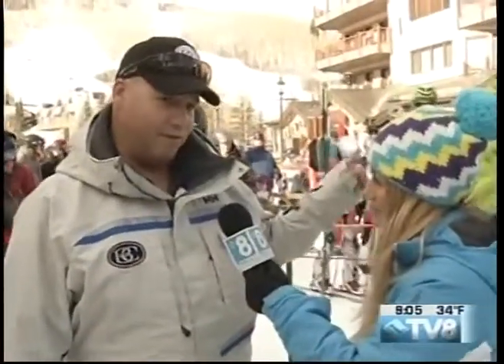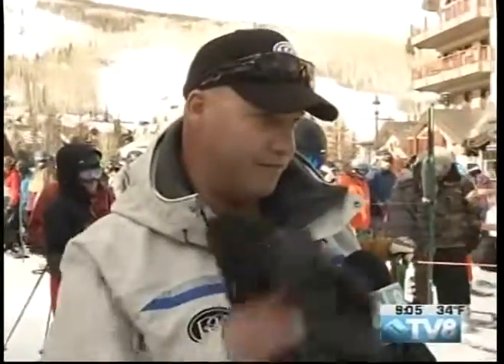Beaver Creek Opening Day Fred Rumford 11 25 15